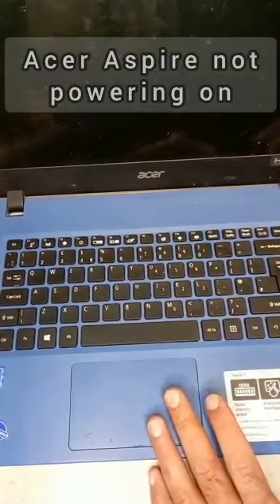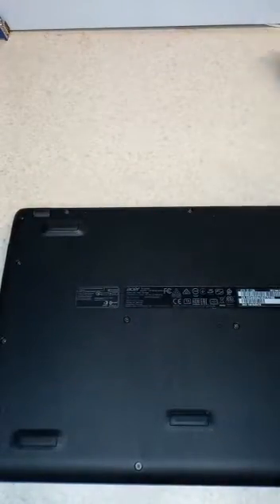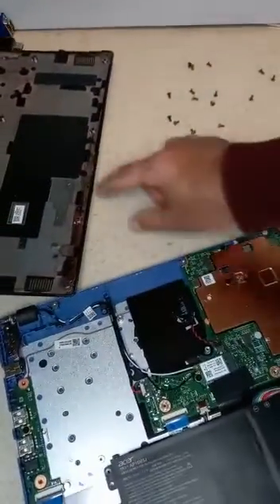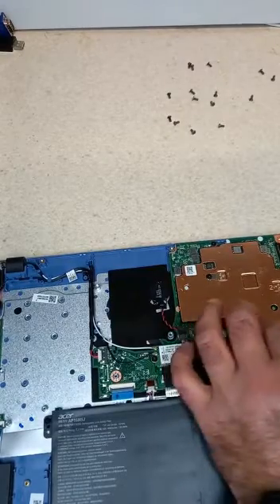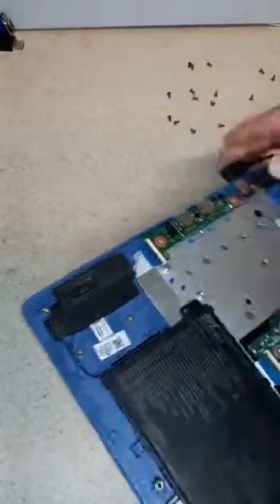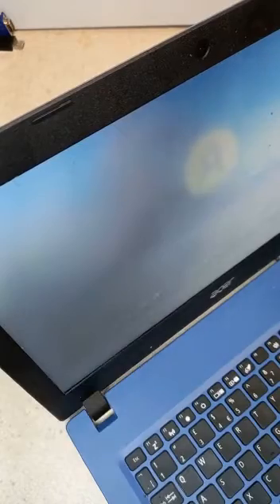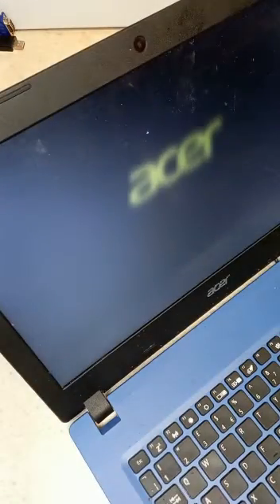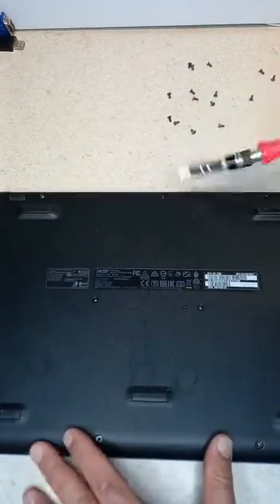Acer Aspire 1 not turning on acer laptop easy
Acer Aspire 1  A114 not powering on how to fix